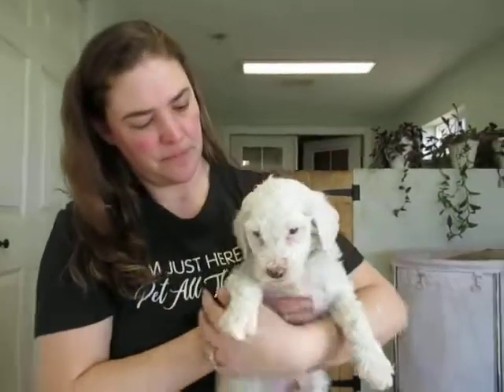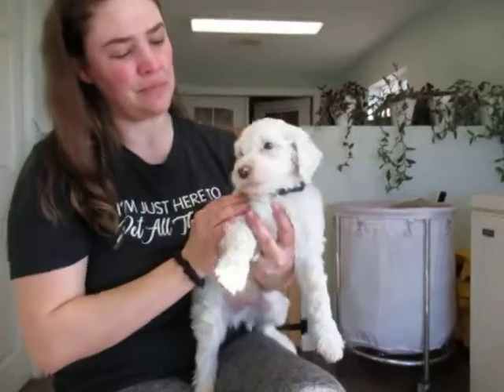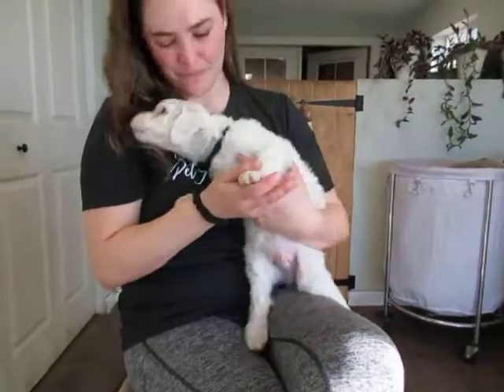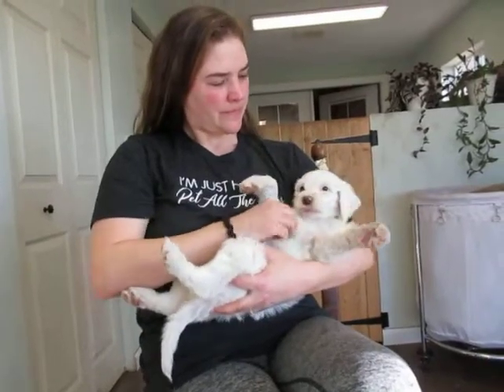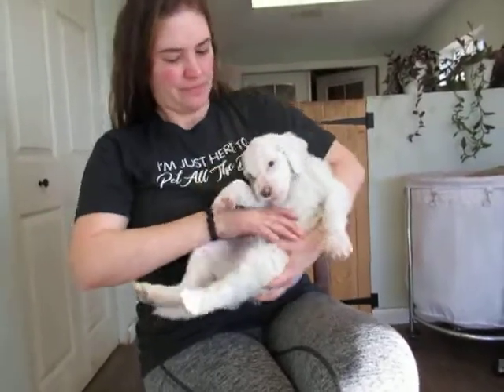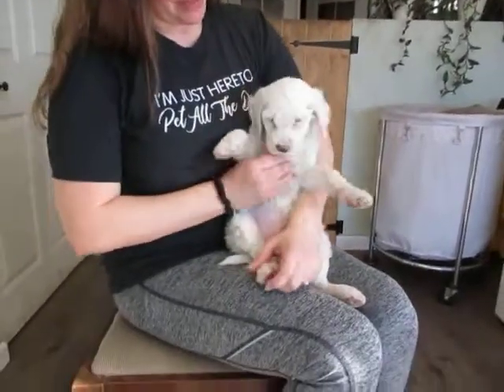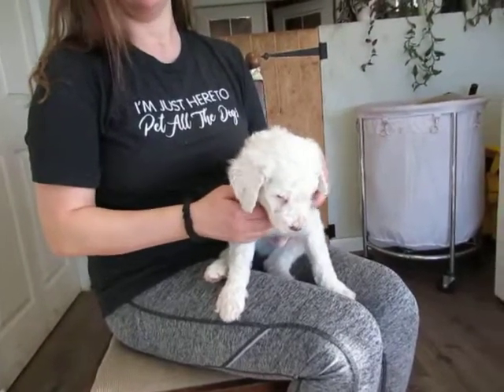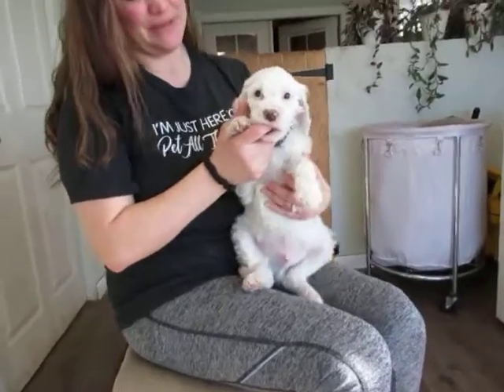Zong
Kayla's Sheepadoodles